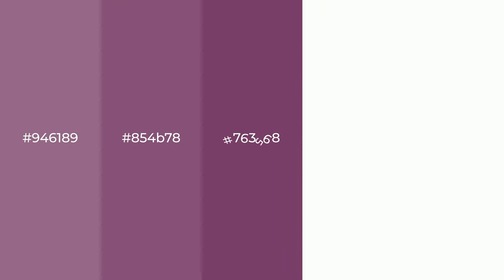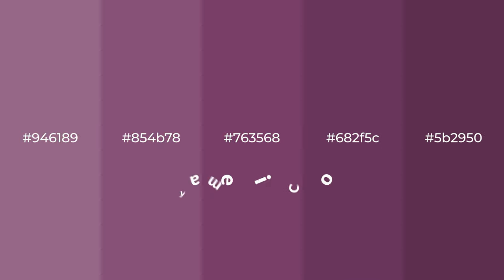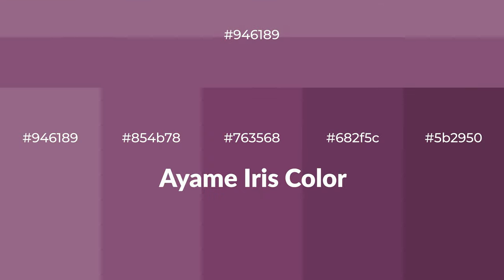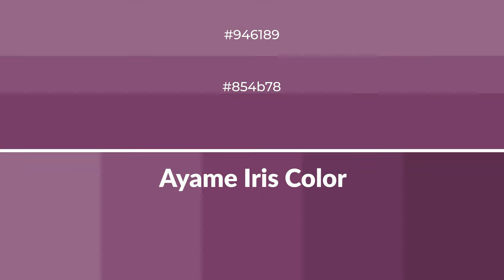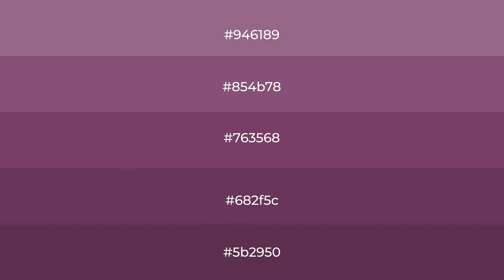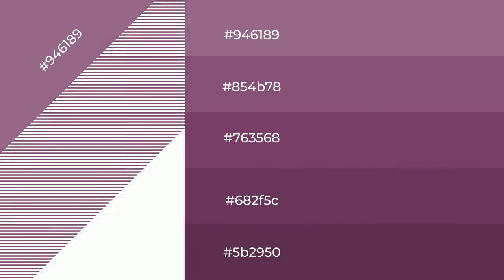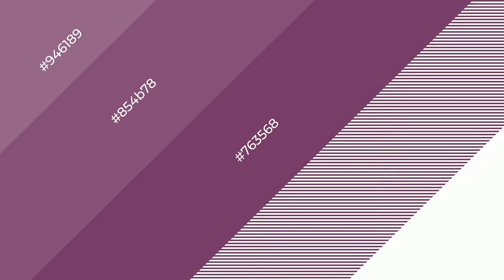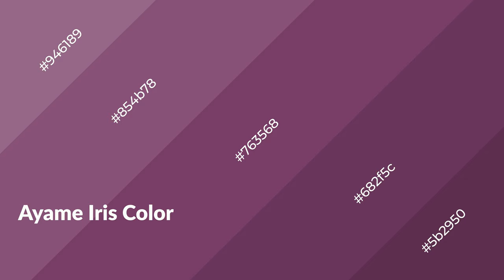Shades & Tints of Ayame Iris color #763568 A Warm Violet color 682f5c 5b2950 854b78 #946189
Shades of Ayame Iris color #763568 Warm Shades of Ayame Iris color with Violet hue for your project!

Shades
Hex 682f5c

Tints
Hex 854b78

Ayame Iris is a warm color, and it emits cozier and active emotion. Warm colors are symbols of warmth, fire, heat, and sunshine. It also evokes joy, passion, love, and even anger emotions. You can see them used in Restaurants and Gyms.